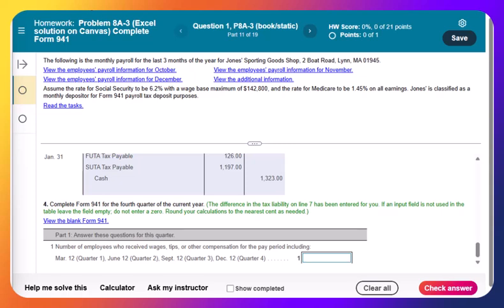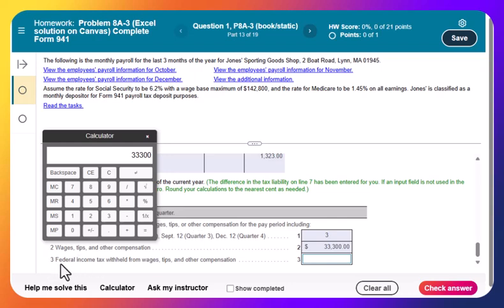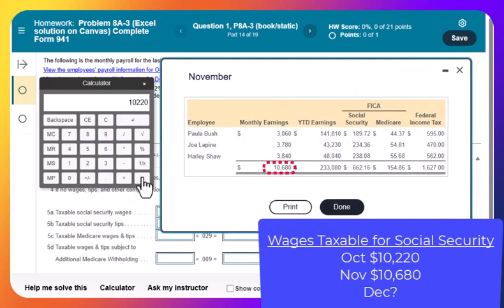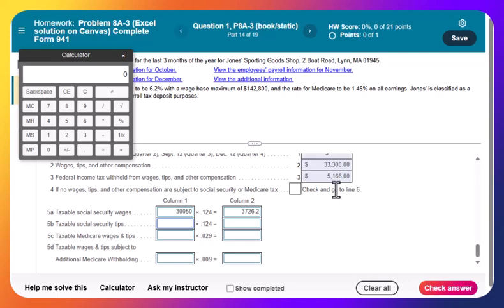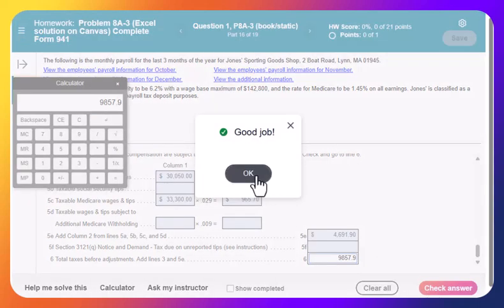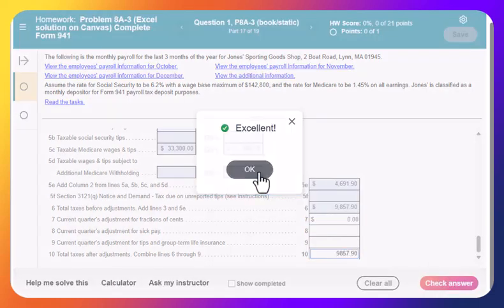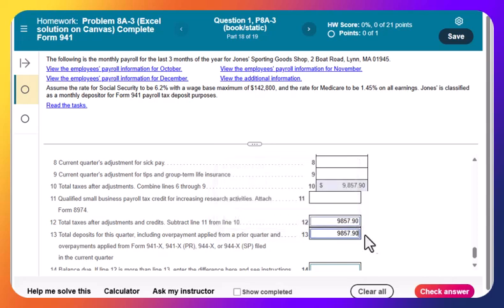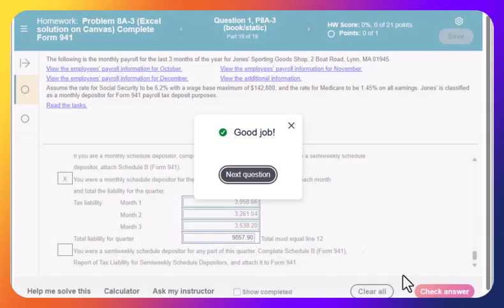Problem 8A-3 Part 3 - Form 941